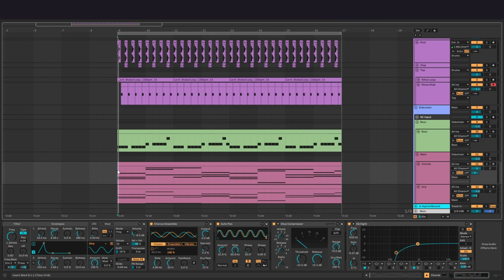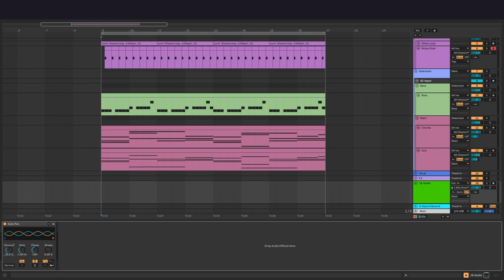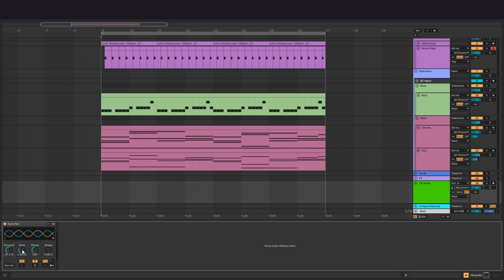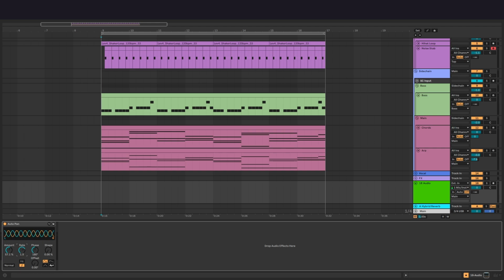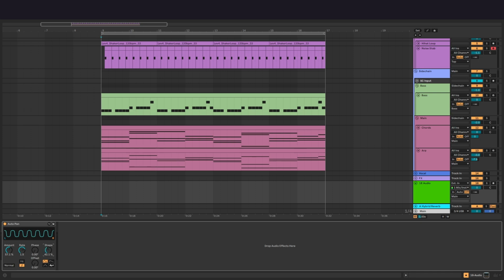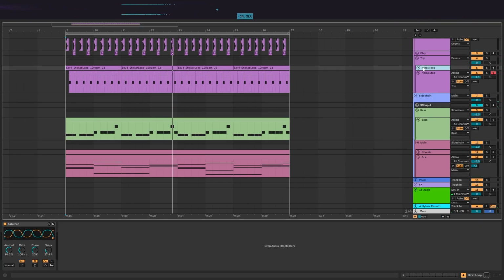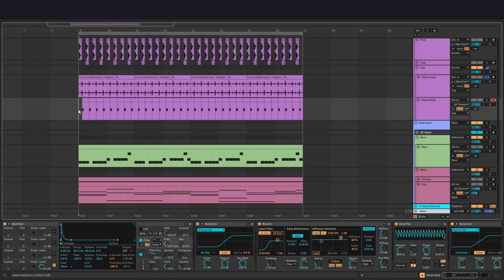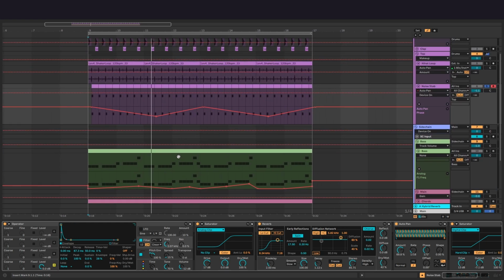Auto Pan: Device of the Day (Ableton)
Auto pan is a pretty simple device, but it's great for adding movement and interest in the stereo image of your track. It can also be used with the phase turned all the way down to shape the entire rhythm of a sound.

TIMESTAMPS
00:00 Intro
00:35 Device Overview
01:34 Chord Example
02:12 Arp Example
02:42 Top Loop Example
03:36 Outro